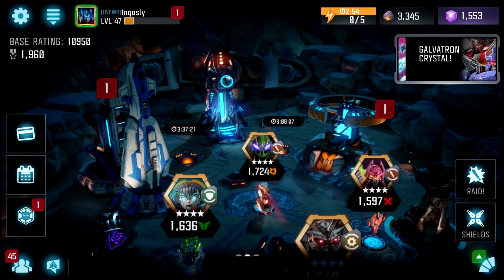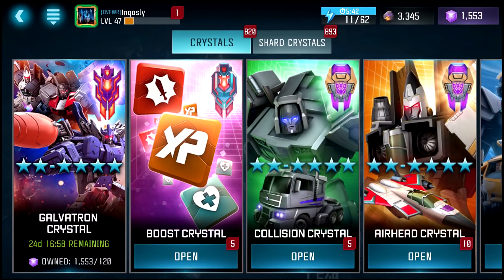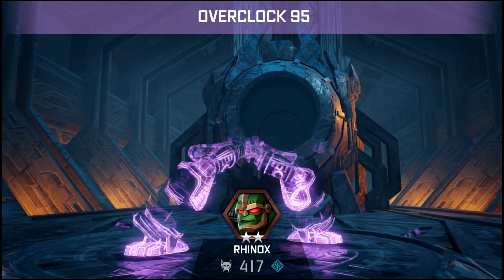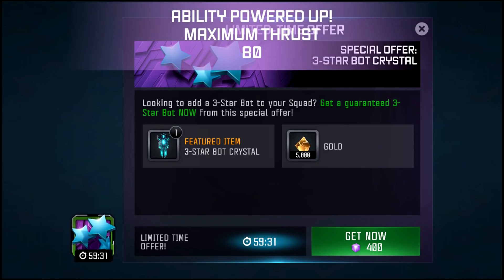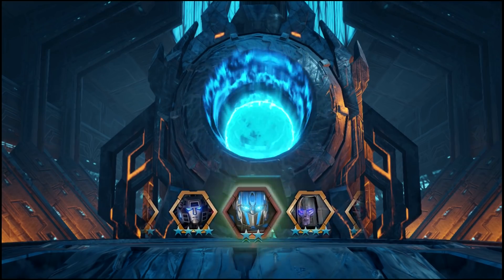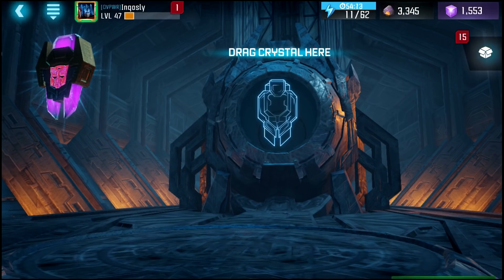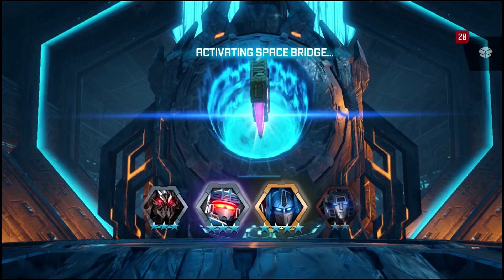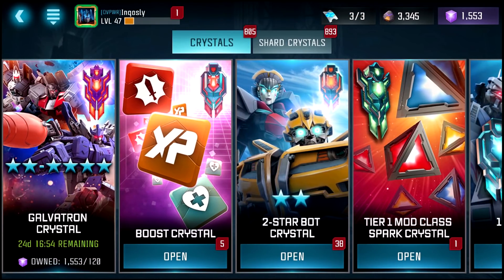Unstoppable Crystal Bundle - Transformers: Forged to Fight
The crystal bundle makes a return after about a month's absence. Today we get the unstoppable crystal bundle, x10 airhead crystals and x5 unstoppable crystals. For a chance at Ramjet or Motormaster.

Overall I think these bundles are much better than opening featured crystals at normal energon price, but always remember its all RNG with crystals.

Let me know what you got if you purchased the bundle!